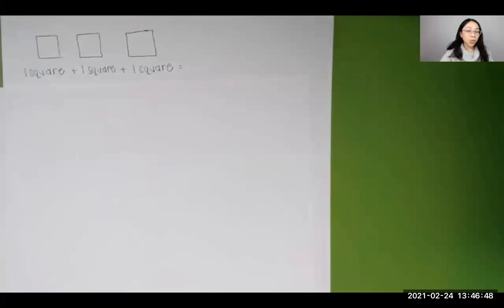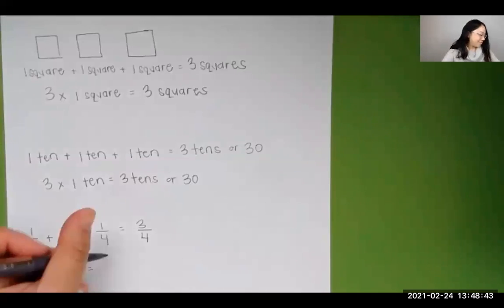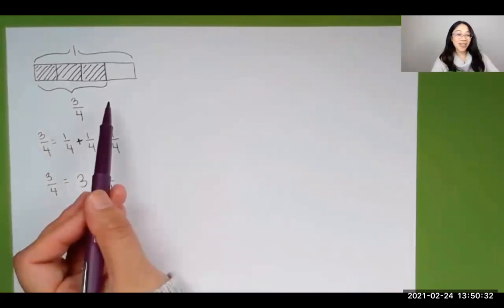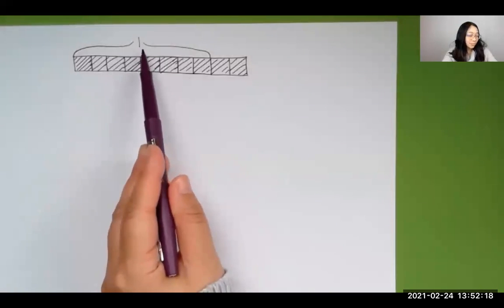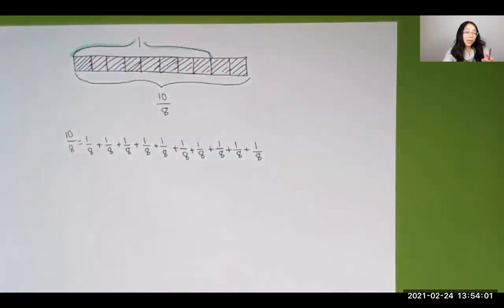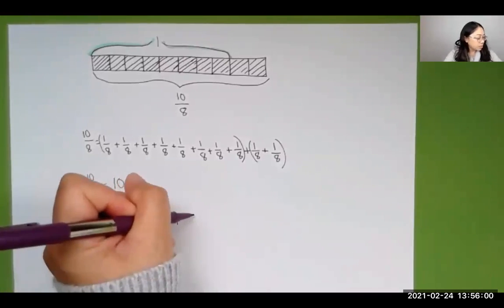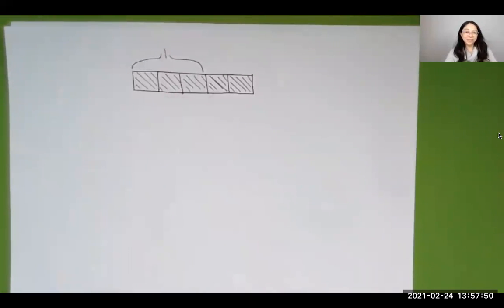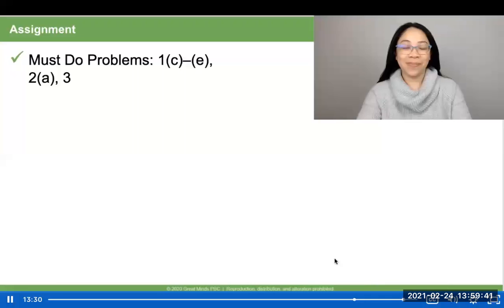Module 5 Lesson 3